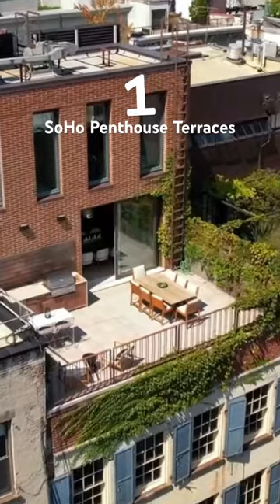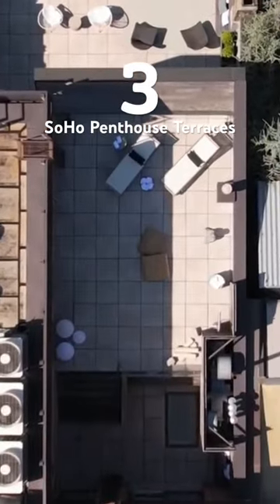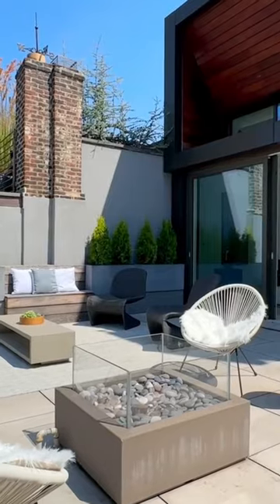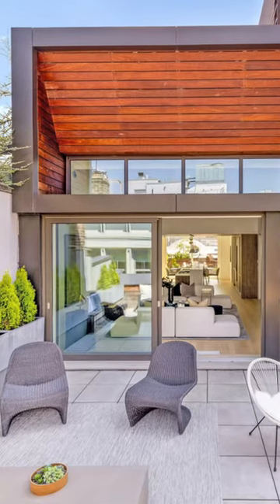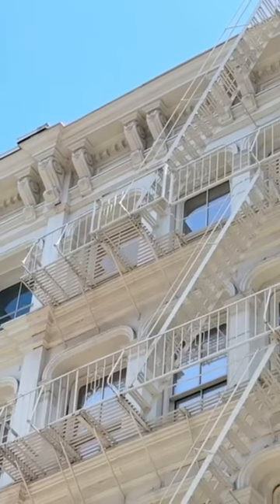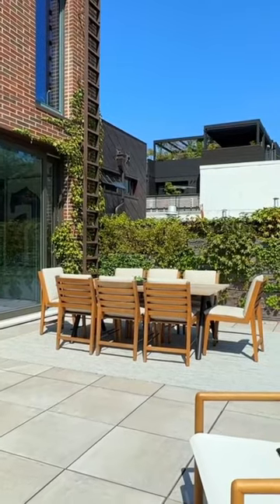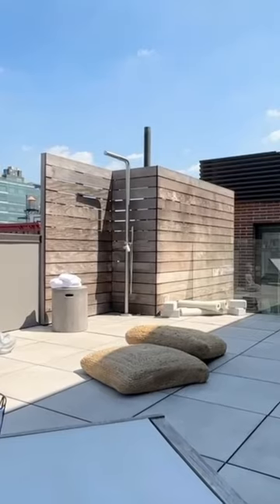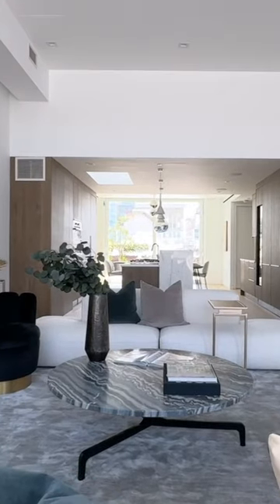Which terrace atop this SoHo penthouse would you use the most? 🌆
10 Greene Street, PENTHOUSE • SoHo, Manhattan, New York • 4 Bedrooms • Agents: Aditi Javeri, Paul Kolbusz, Melissa Sargeantson